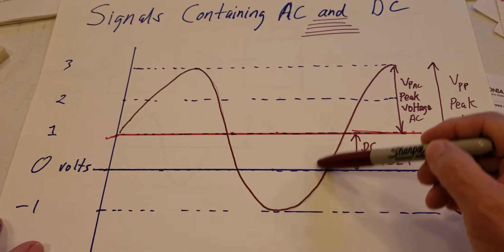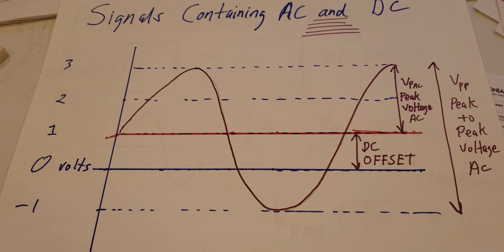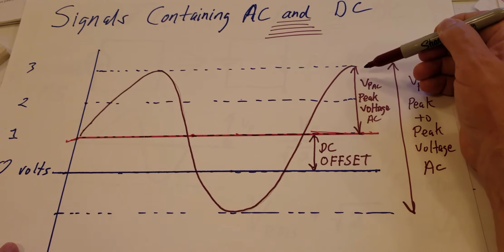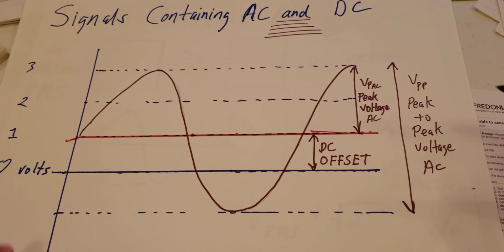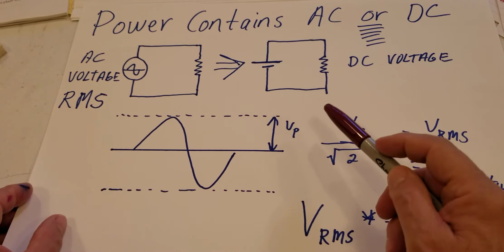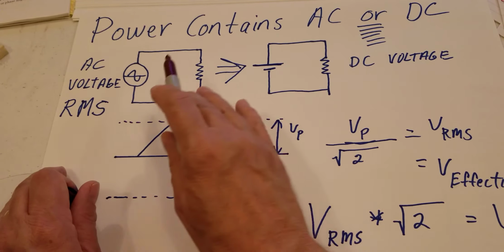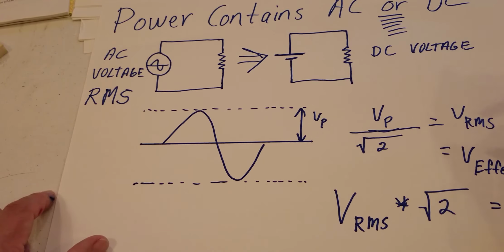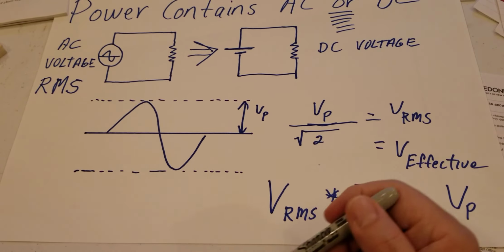Oscillscope Basic Concept 3 5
Oscilloscope Basic Concept 3.5 SUNY Fredonia Physics 124 Lecturer Professor Alan Haungs